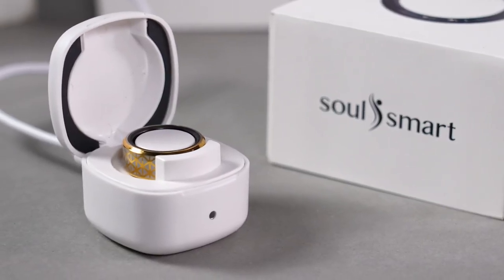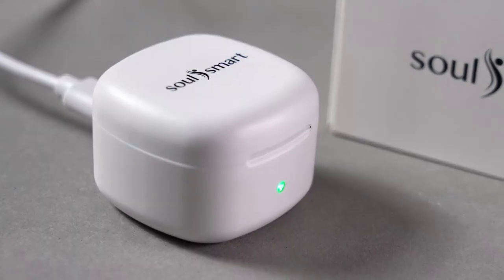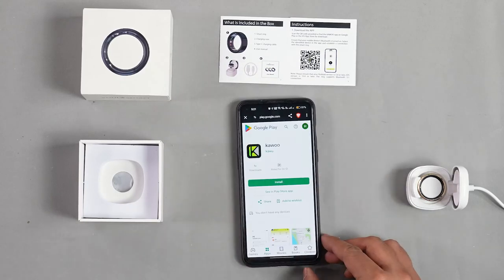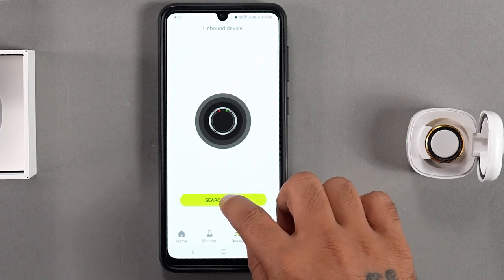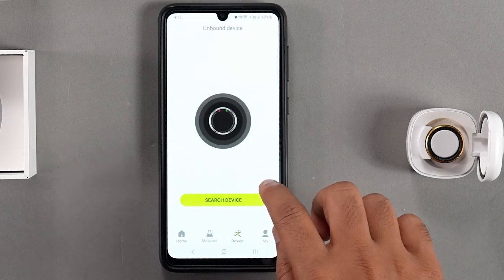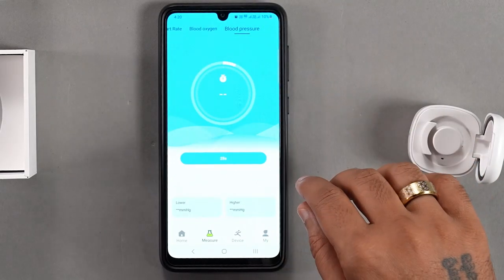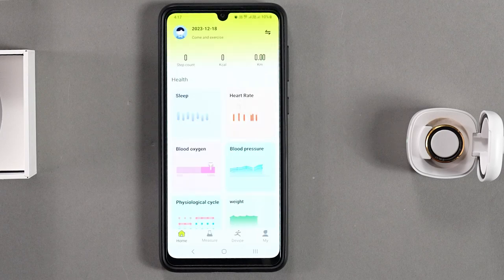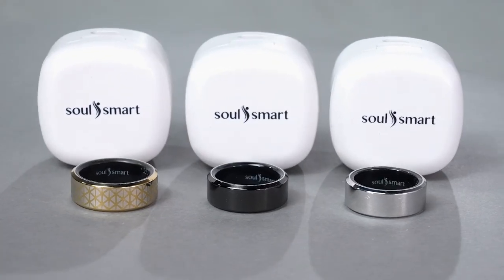Step-by-Step Guide: How to connect your Soulsmart Ring with Mobile App Kawoo!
This Soulsmart ring offers a comprehensive suite of health monitoring features, designed to keep you connected and in control of your wellness on the go. This innovative ring is crafted from durable stainless steel and is equipped to seamlessly integrate with both iOS and Android devices through Bluetooth connectivity.

Tune in to Shop LC Live for amazing deals on genuine Products.